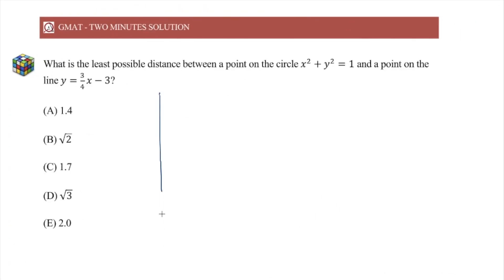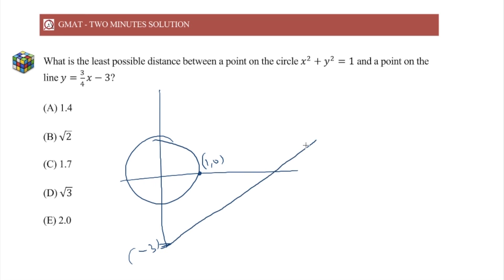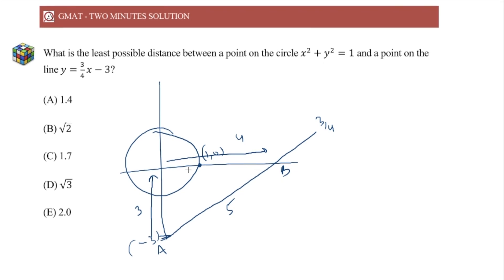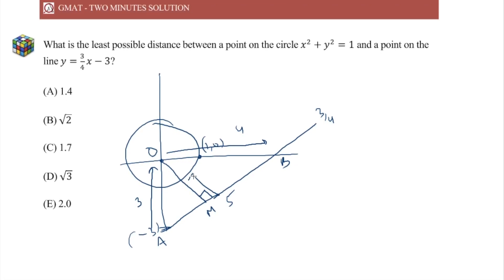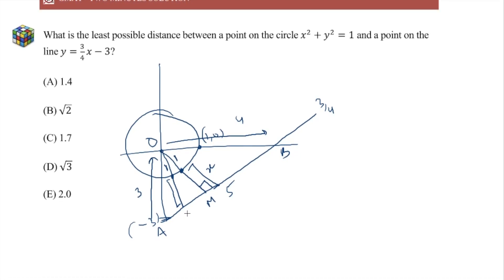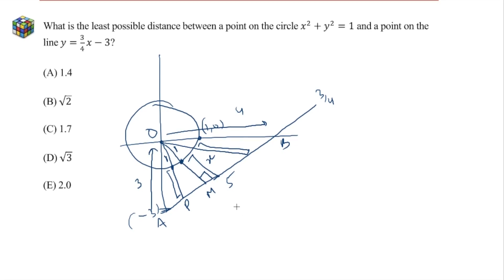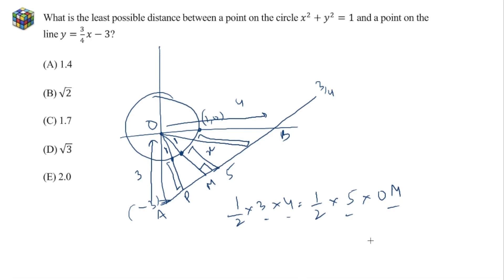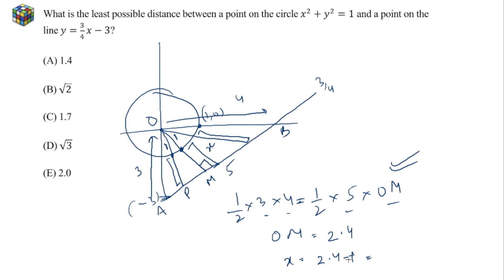2-Minutes Solution - Difficult Co-ordinate Geometry Question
We discuss how to handle a difficult Co-ordinate Geometry question in under 2 minutes.
Join me in my next webinar for free and check out the trial GMAT Prep Package by registering (includes Theory Modules, Conceptual Videos, Practice Questions and Weekly Webinars)